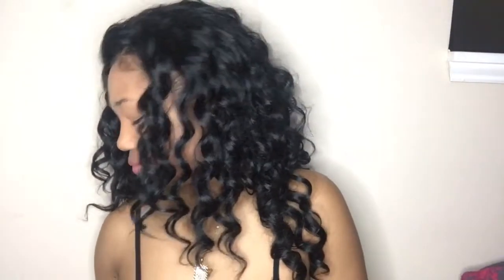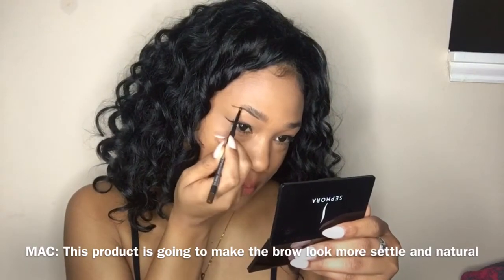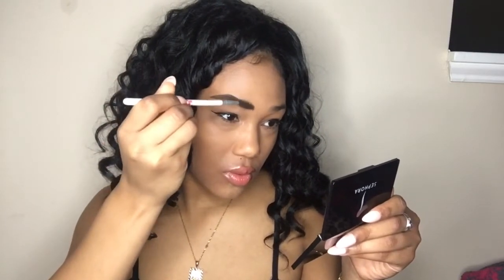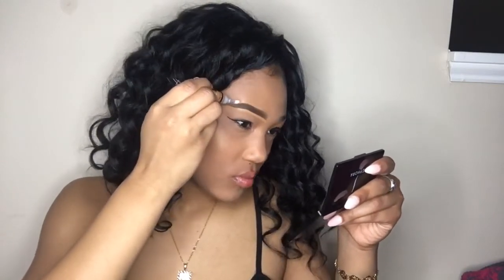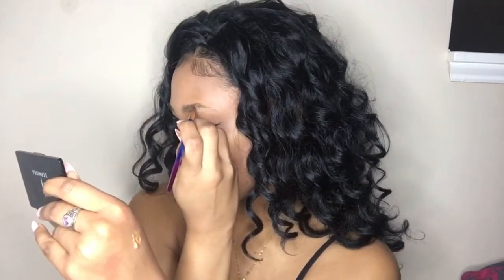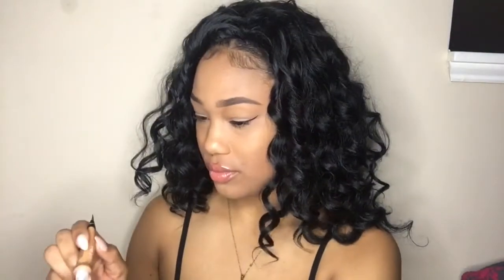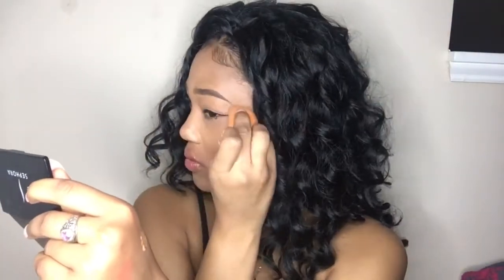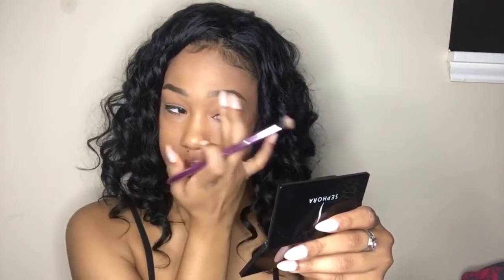Easy Eyebrow Tutorial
Hi everybody welcome back! This is a easy eyebrow tutorial that I achieved. I also wanted to show you guys a couple of products you can use to slay your brows!

Products used:
Anastasia Beverly Hills Pomade CHOCOLATE
Maybelline chrome highlighter